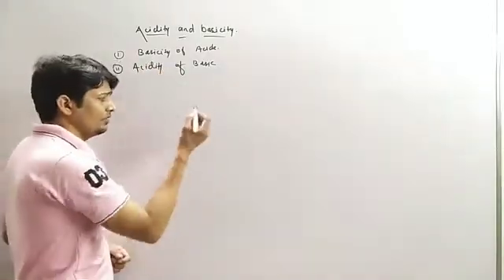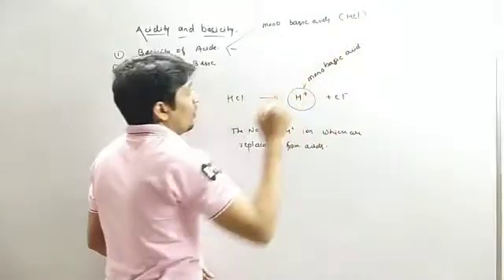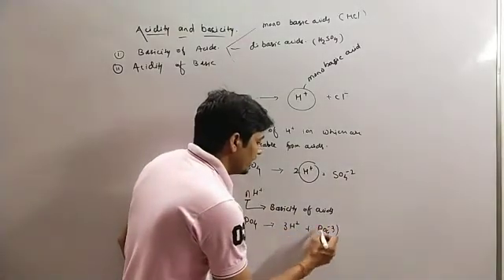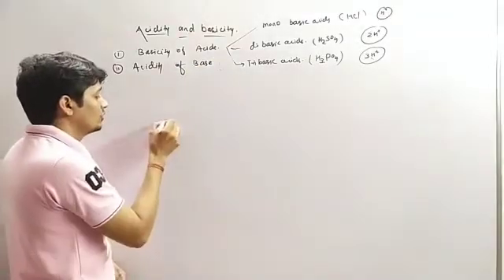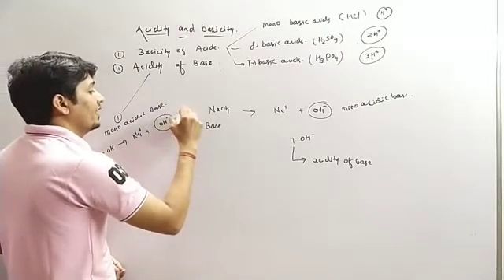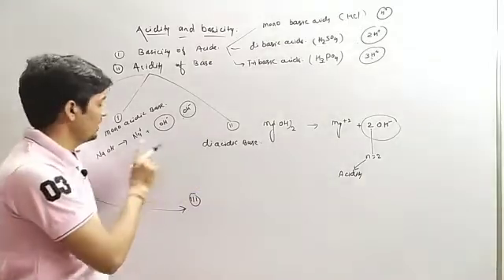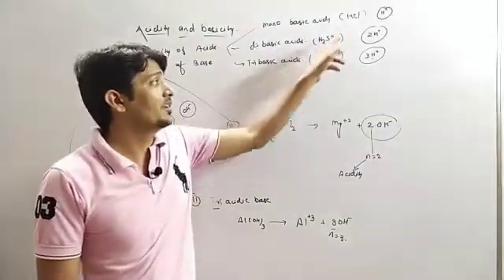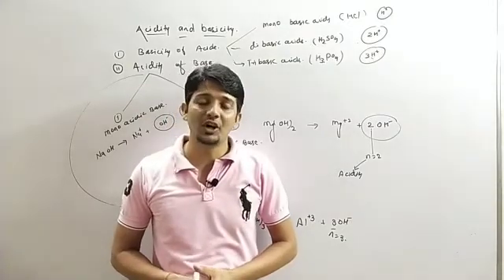Class 9 | Science & Technology | Chapter 5 Acid Base and Salt || Basicity and Acidity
Class IX
Maharashtra Board.
New syllabus
Science and Technology.
Part -1
Chapter -5
It contain Formation of Ionic Compounds
By Hemant Sir.
Basicity and Acidity of acid and base